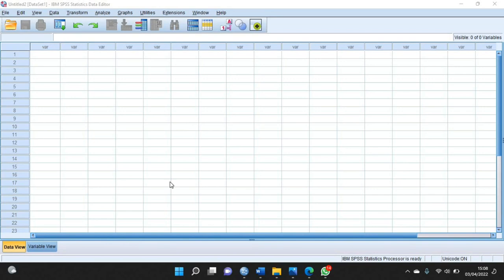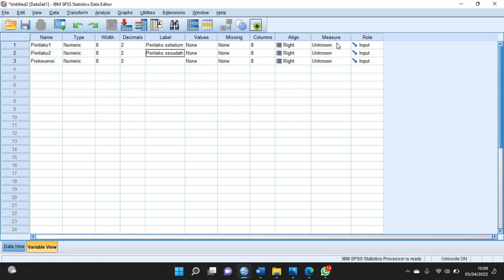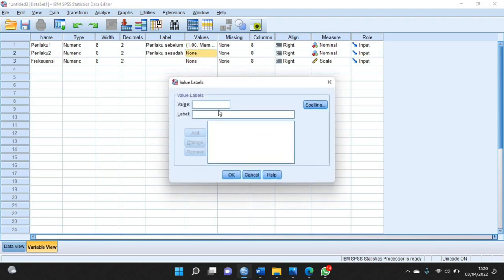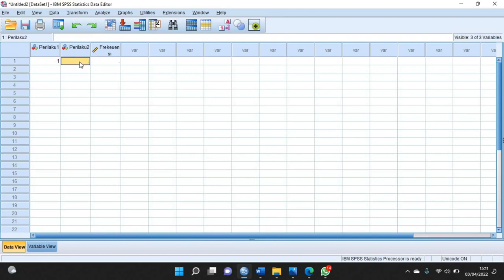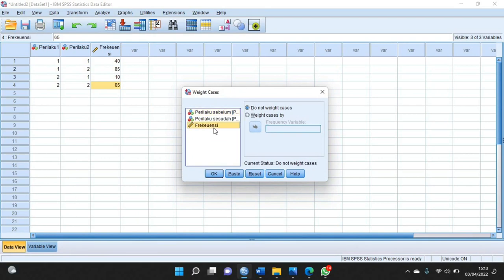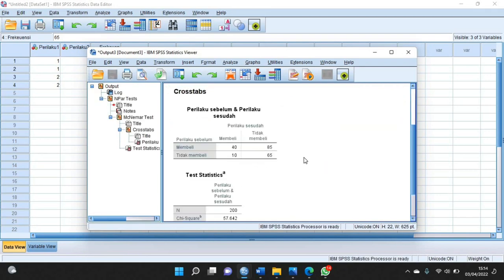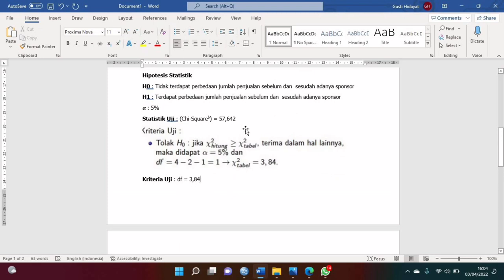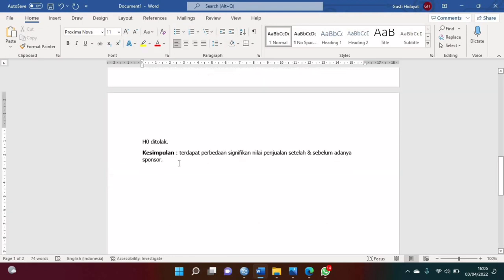Gusti Hidayat 2E 1216000077 Uji McNemar